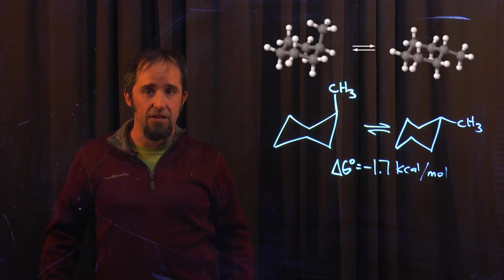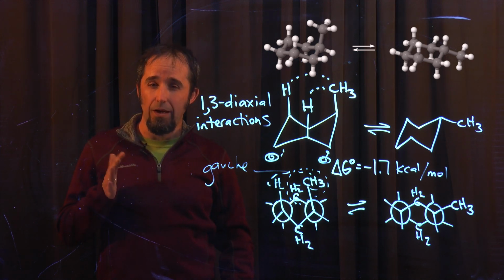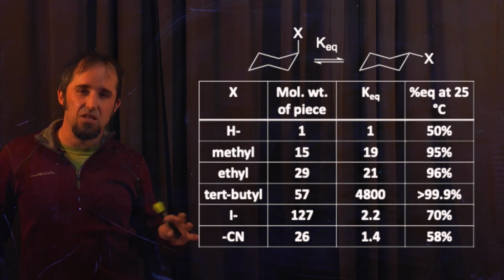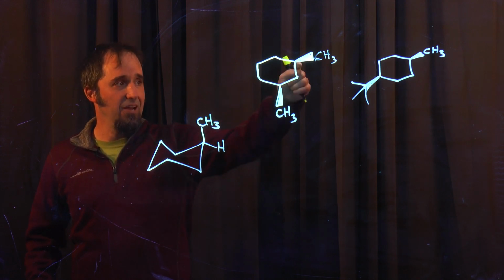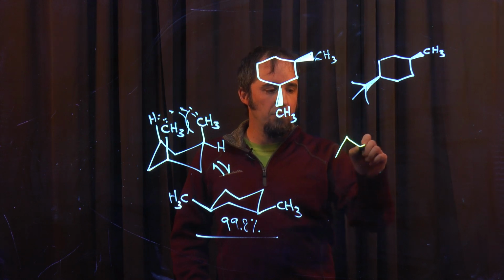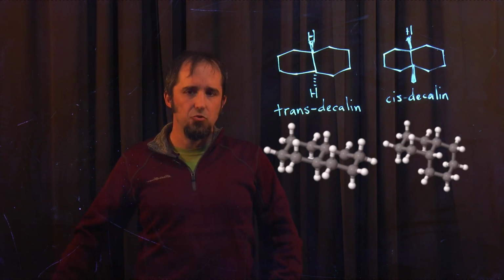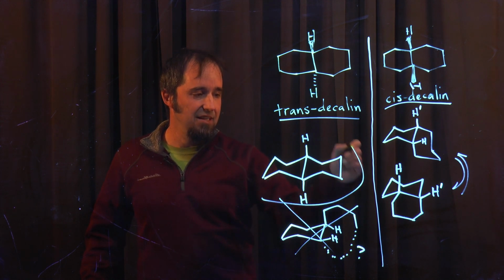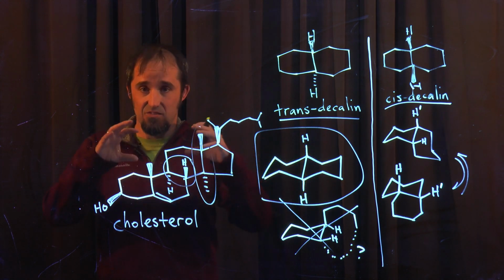250vid19 substituted cyclohexanes